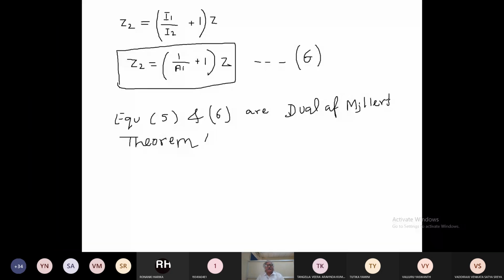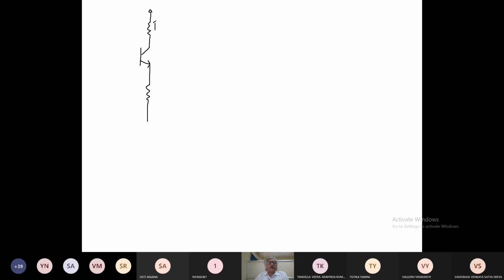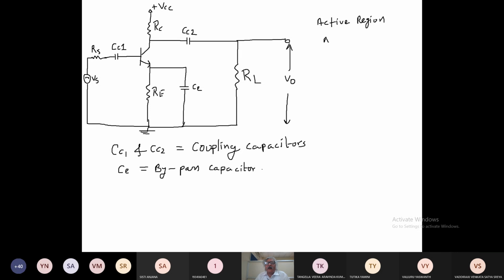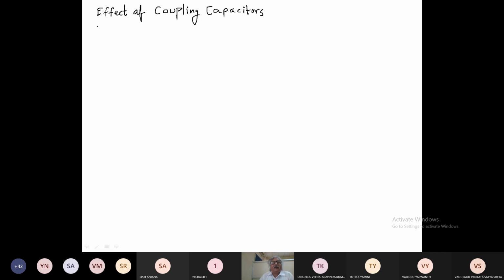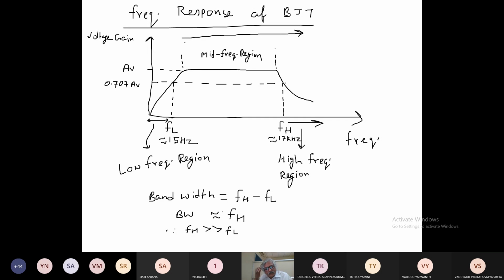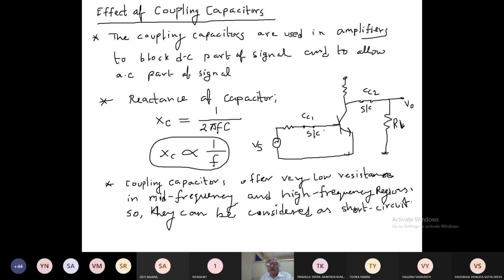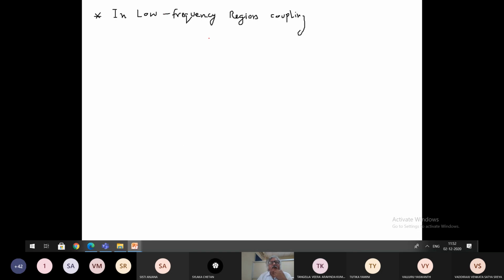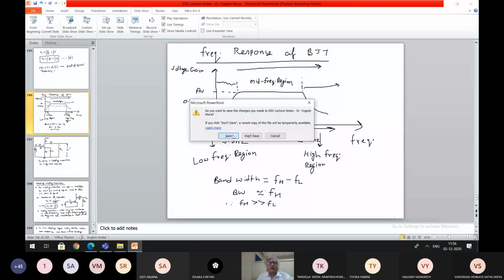Lecture 37: Effect of coupling capacitor on Av